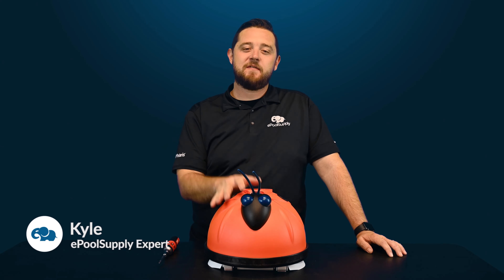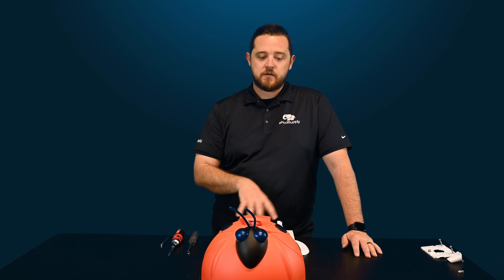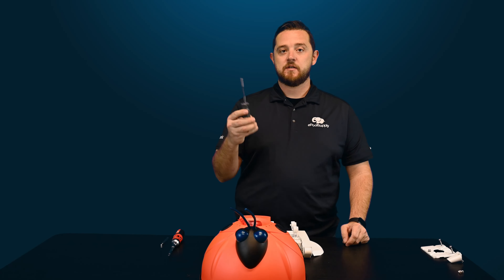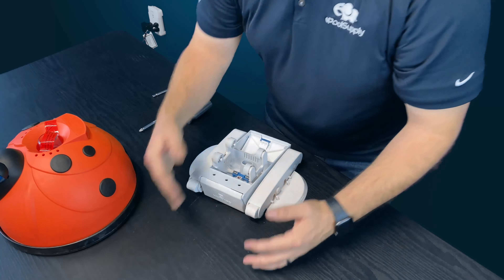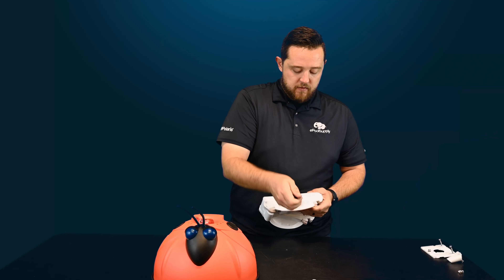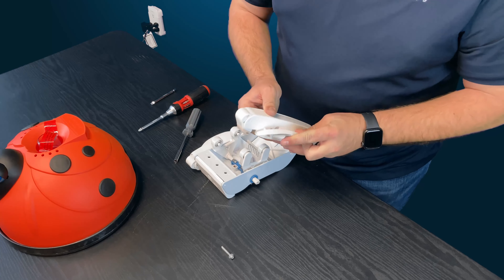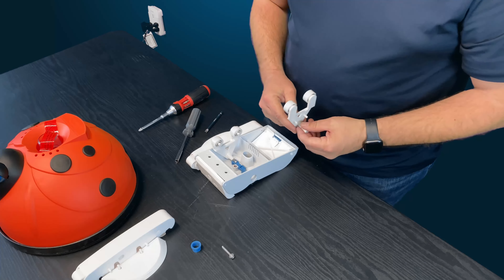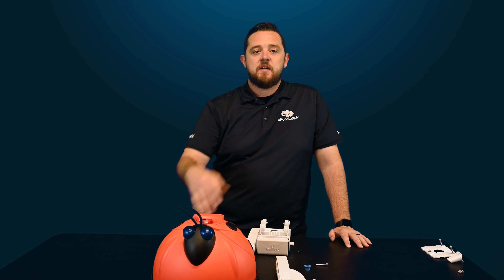Hayward AquaBug A-Frame Kit - Quick Fix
In this video, our pool professional walks you through how to remove and replace the Hayward AquaBug A-Frame Kit (AXV621D) while offering any tips or tricks that may help along the way. This a-frame kit was designed to replace the parts required for the cleaner to operate effectively. These parts are what help provide the suction cleaner with the power and ability to maneuver around the surfaces of the pool as it cleans. Included in this kit are as follows: A-frame with Bushings (2), Saddle (1), Keeper (1), Hex Head Pod Screws (2), and finally the Pod Screw Washers (2). Please check out the website below for more information and parts for your cleaner!